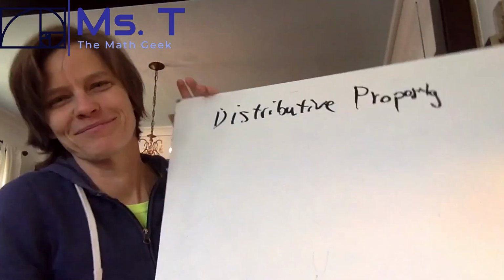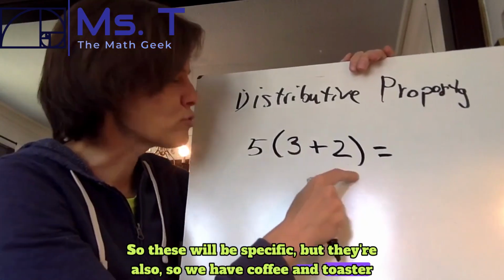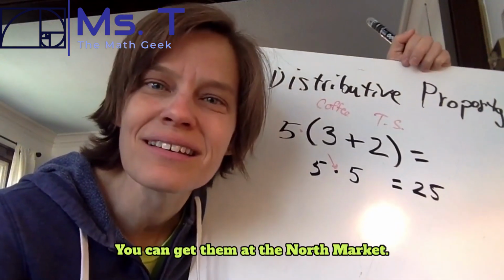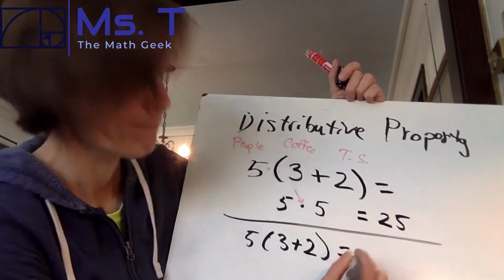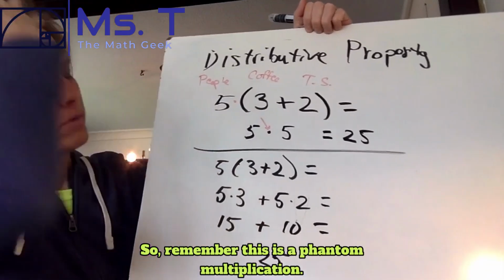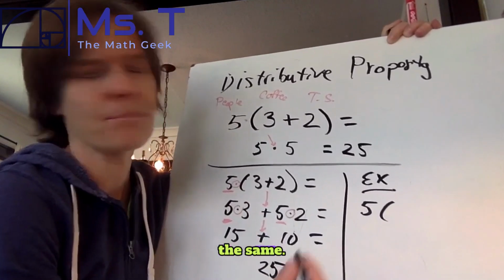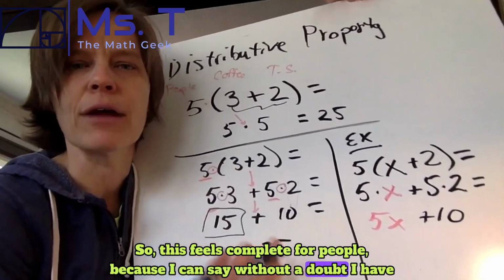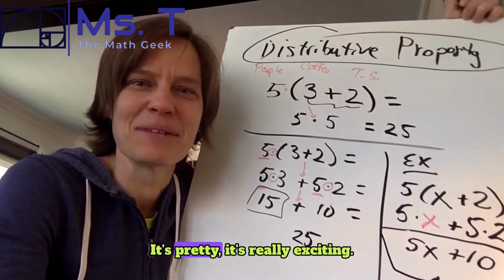Master the Distributive Property and BOOST Your Math Skills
Learn how to master the distributive property and boost your math skills with this helpful video. In this tutorial, we'll break down the concept of the distributive property and show you how to apply it to multiplication and algebra problems. Perfect for students looking to improve their math abilities!
Let's understand the distributive property!